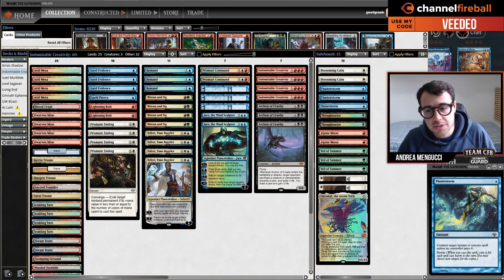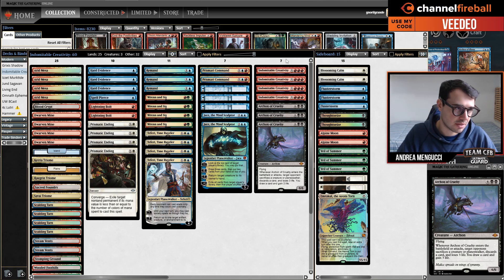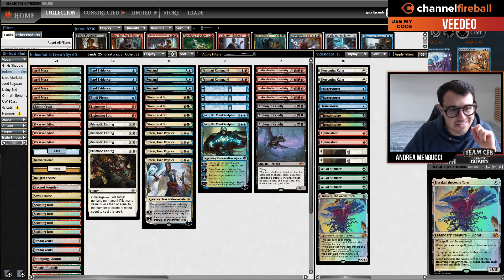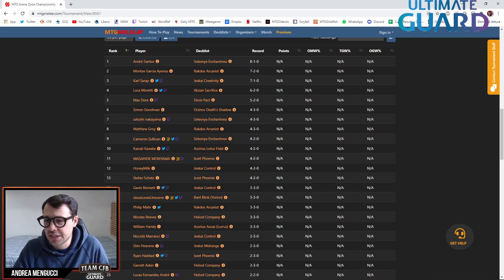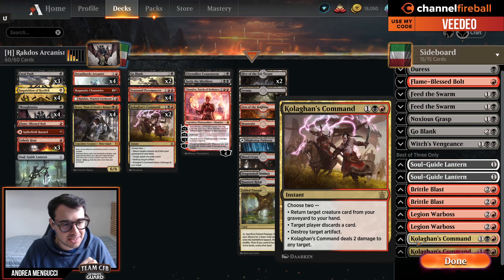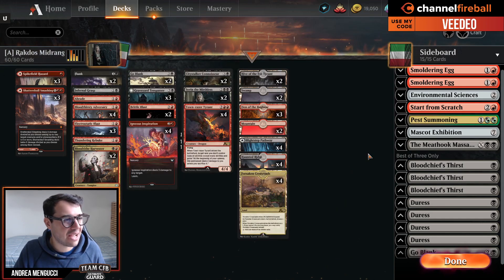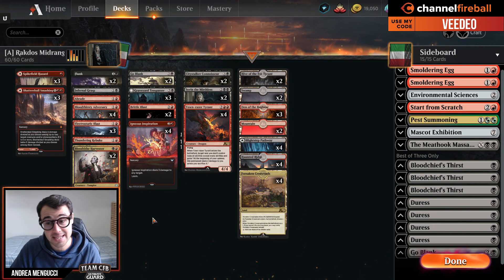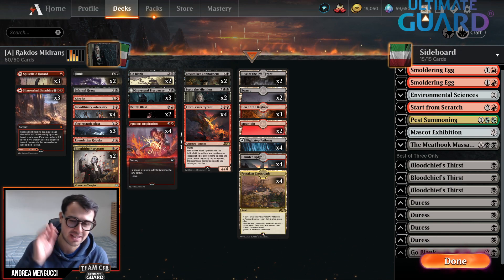Decks of the Weekend 23 January